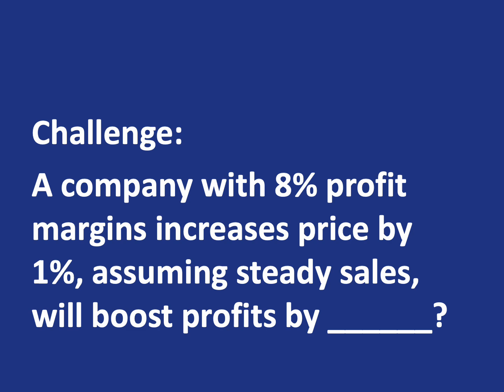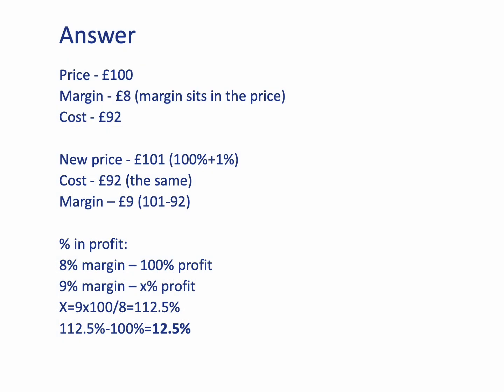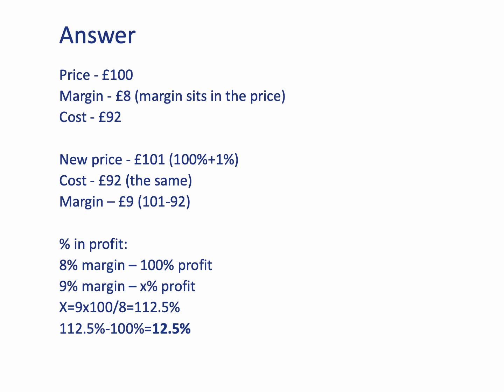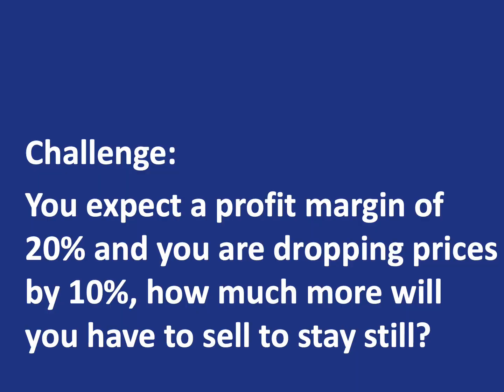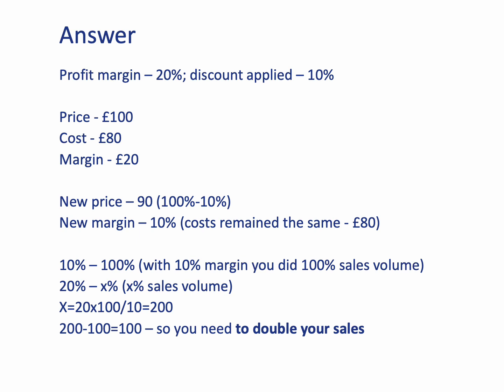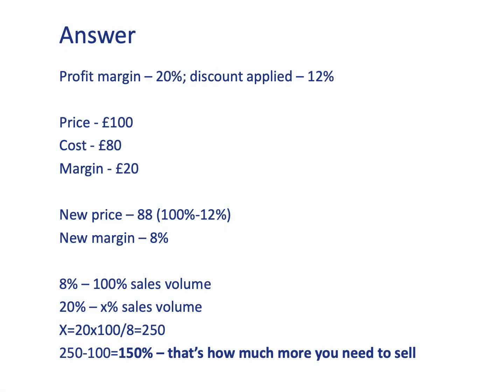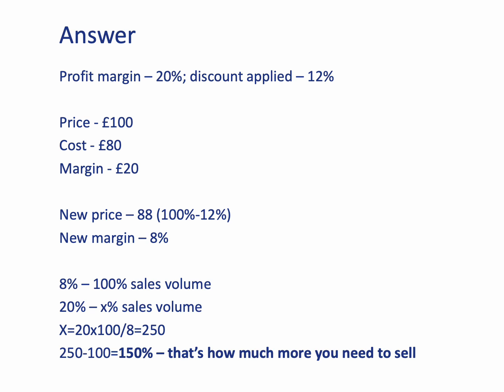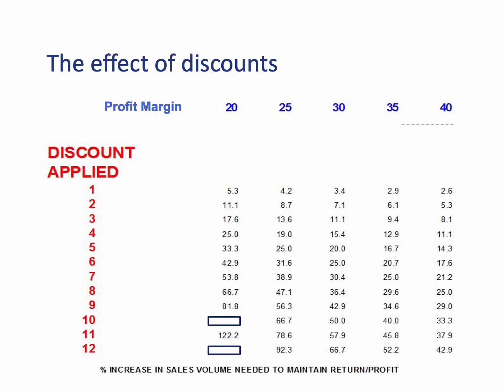Price and The Effect of Discounting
The effect of discounting - what happens when we discount prices? What is the impact on company's financial performance? Why should we avoid discounting prices? Please watch through to the end as I reveal the effects of discounts simulating various margins and various discounts at the end.